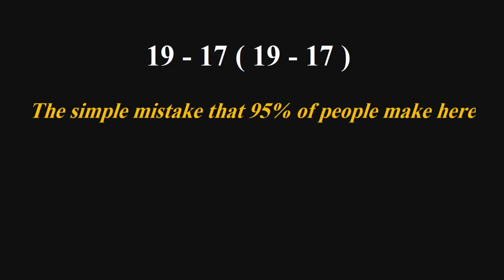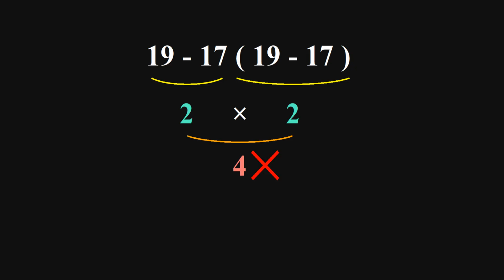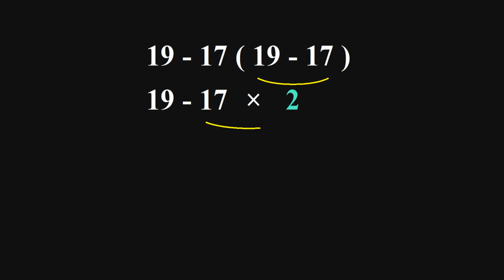The simple mistake that 95% of people make here